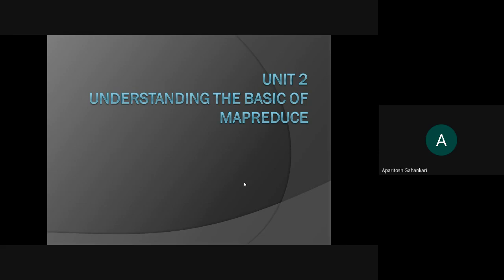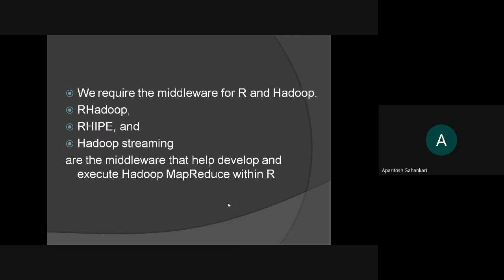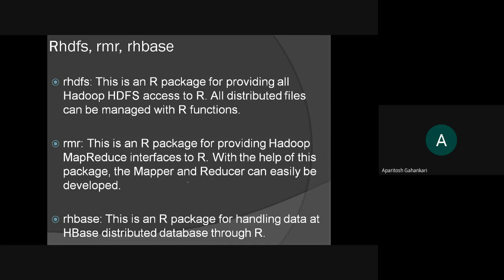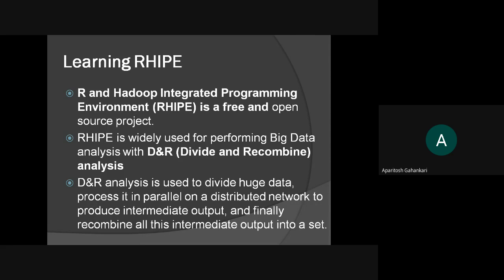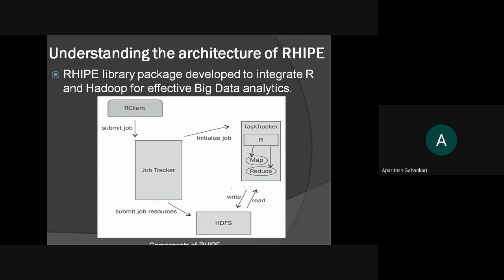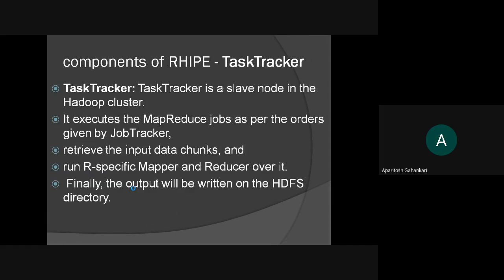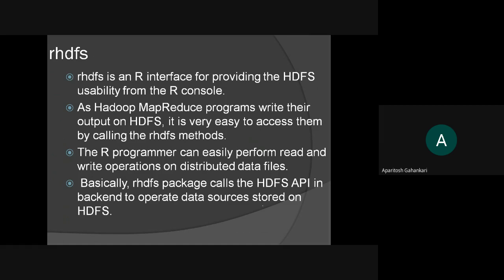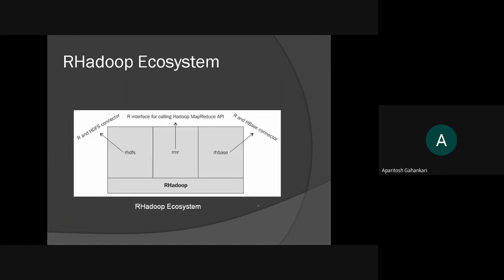learning the different ways to write MapReduce in R.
Integrating R and Hadoop –the RHIPE architecture and RHadooop.learning the different ways to write MapReduce in R.